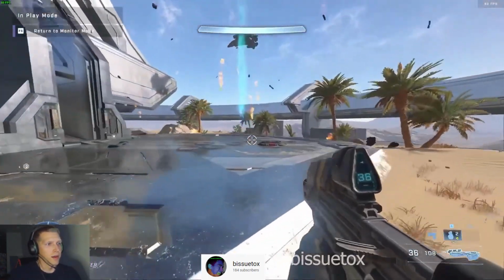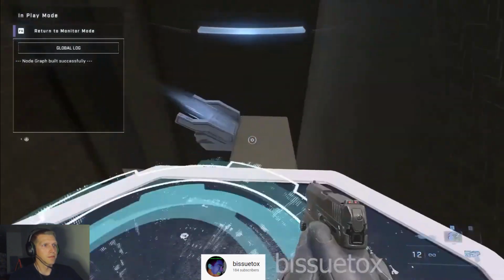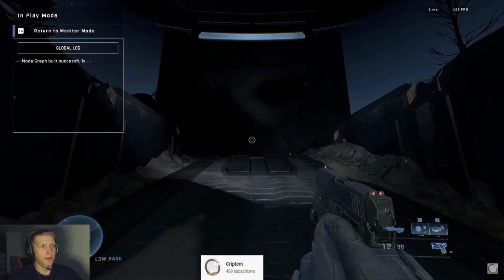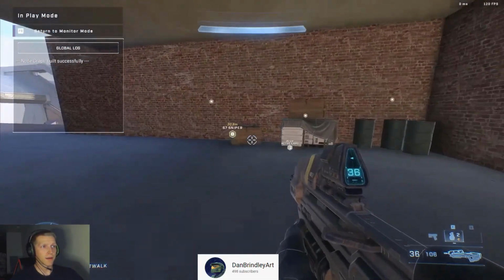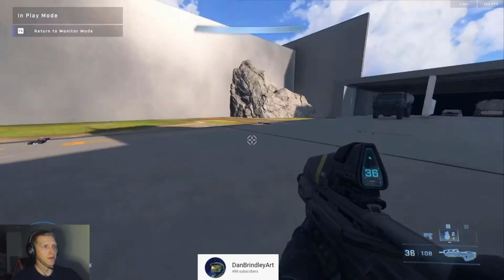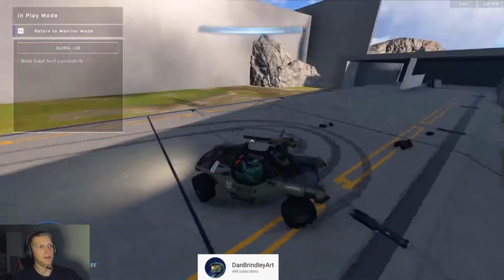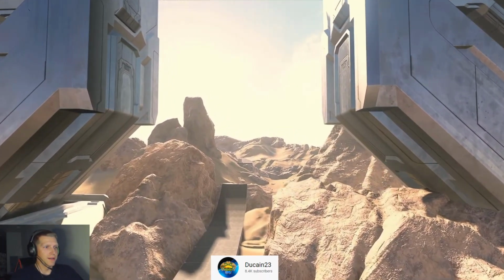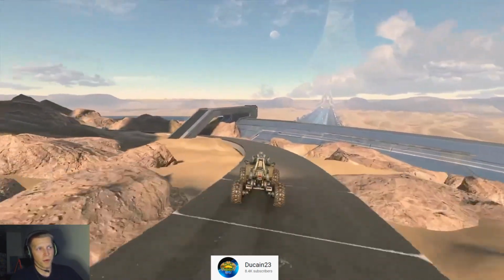Forge, Infection, Portal and More...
Soft Sharp, soft sharp